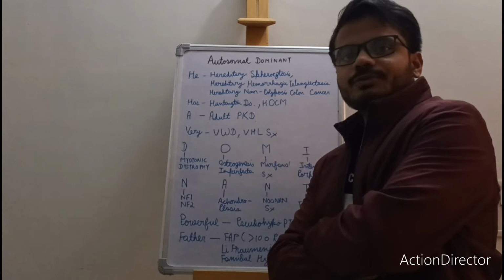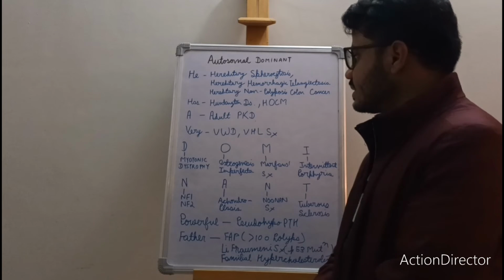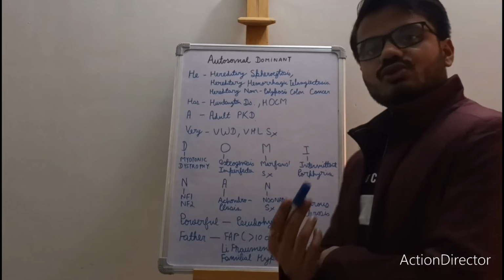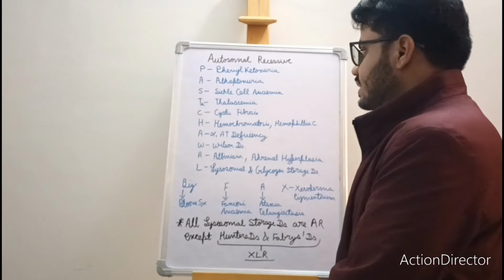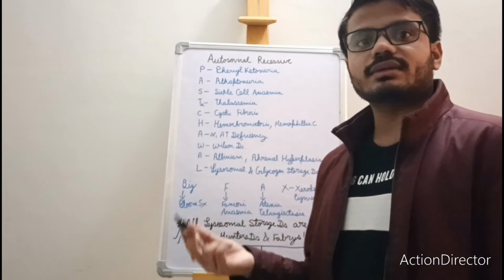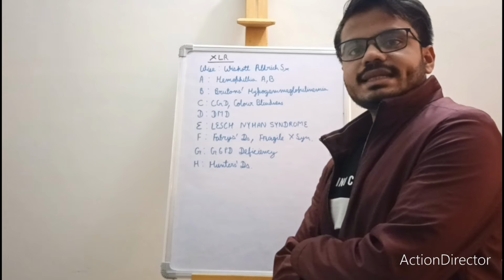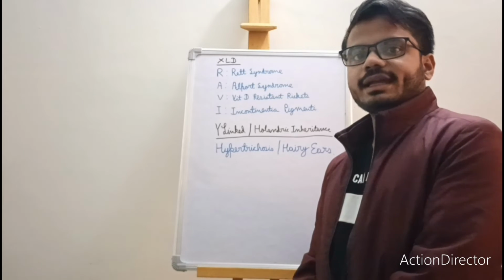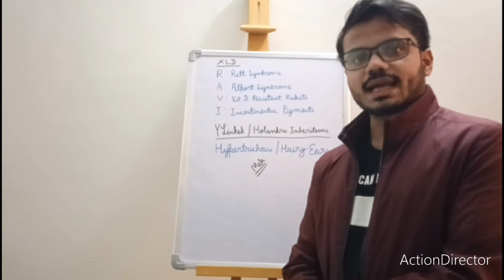Genetic disorders examples with easy mnemonics 👉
Welcome 🙏 to @eduhubabhilasha6753.
In this video I have explained Genetic Disorders with examples.
Hope this video is helpful to you.
Your support and blessings means a lot to me.